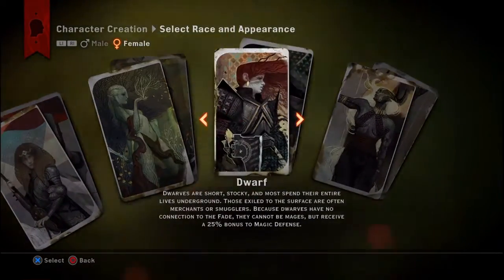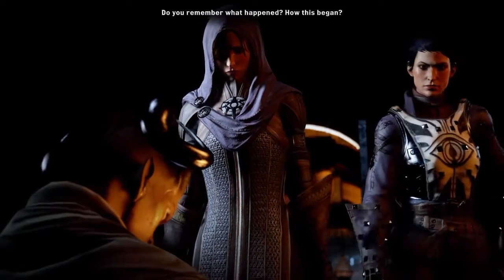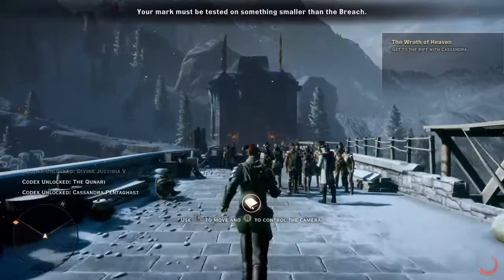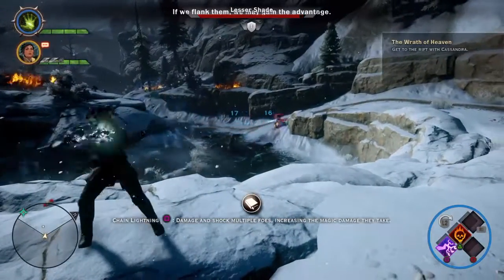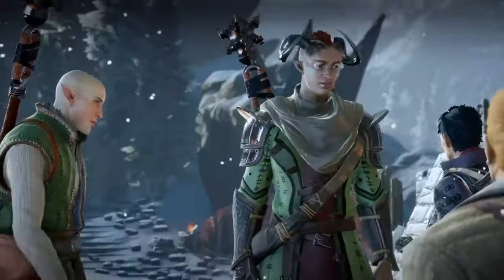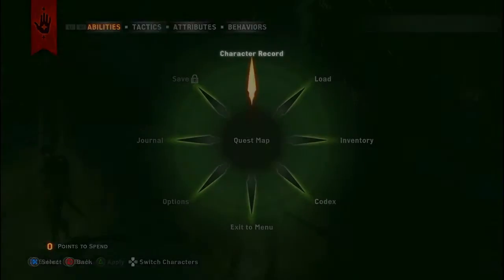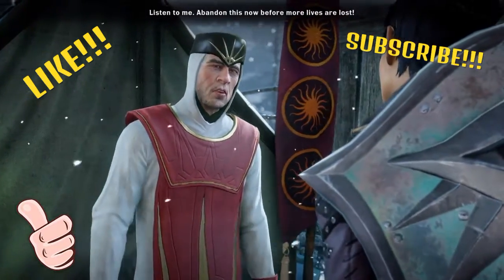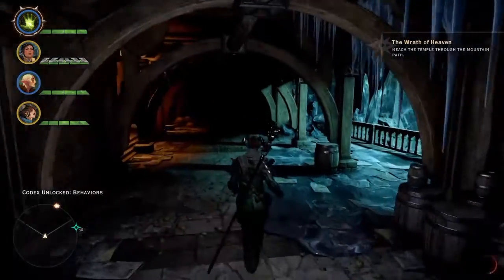Erza The Wise Saviour Of Humanity - Dragon Age lnquisition Walkthrough Part 1 - PS4 / XBOXONE HD!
Bob British  &  Best Of British  Gaming HD

Welcome 2 my  Walkthrough Part 1 Of The Award wining Dragon age Inquisition for XBOXONE / PC / PS4.

The story of Dragon Age: Inquisition follows a player character known as the Inquisitor on a journey to settle the civil unrest in the continent of Thedas and close a mysterious tear in the sky called the "Breach", which is unleashing dangerous demons upon the world. The Inquisitor is viewed by some as the 'chosen one', as they have a 'Mark' on their hand capable of closing the Breach. The Inquisitor assembles the titular Inquisition in an attempt to stop Corypheus, an ancient darkspawn, who opened the breach in an attempt to conquer Thedas.

Gameplay of Dragon Age: Inquisition is similar to its predecessors and mostly consists of elements found in a typical action role-playing game; players control their customized Inquisitor, and the companions they meet. They can defeat enemies with swords and magic, complete side quests, interact with non-playable characters, and progress through the main story. Players mainly control their protagonists in a third-person view, though a traditional role-playing game top down camera angle is also available.

Remember 2 leave comments on which parts you enjoyed best as this helps us 2 bring even better quality content in future videos 4 you guys 2 enjoy!
We really appreciate your continued support - it goes a long way 2 help us grow BIGGER & reach our target audience.

Please feel free to recommend games you wana see played or more of on this Channel.
Thanks 4 Watching.  XD